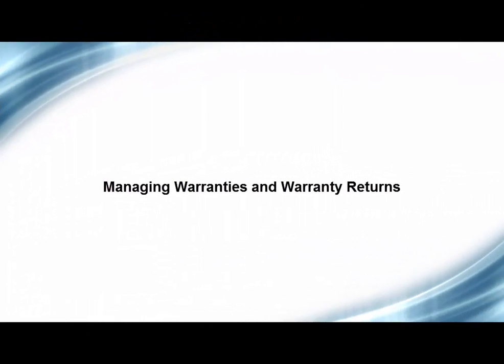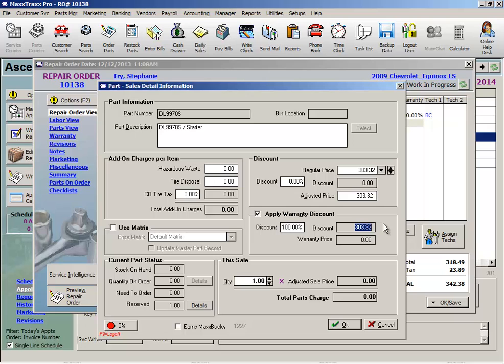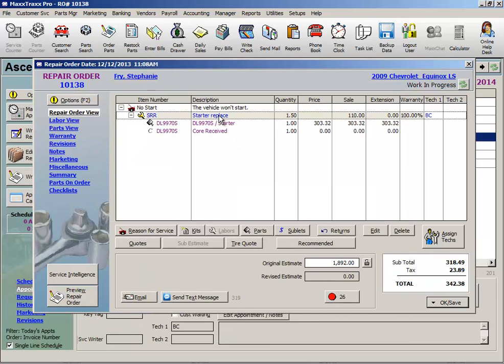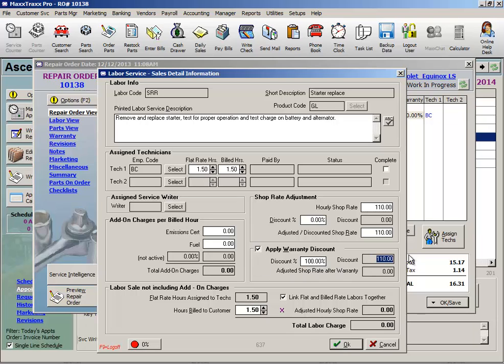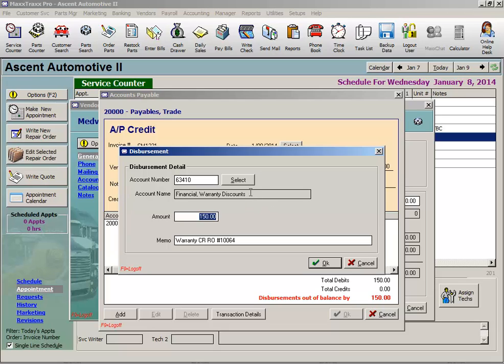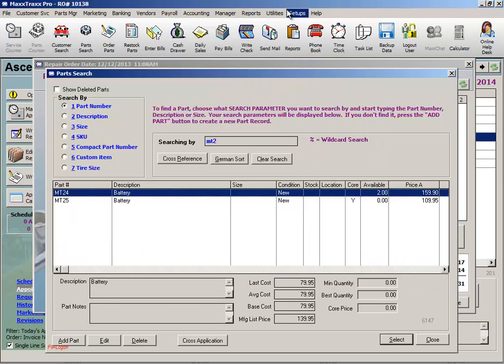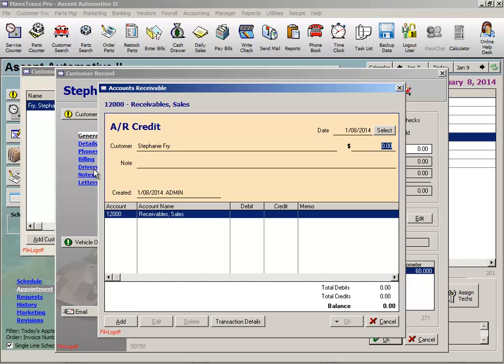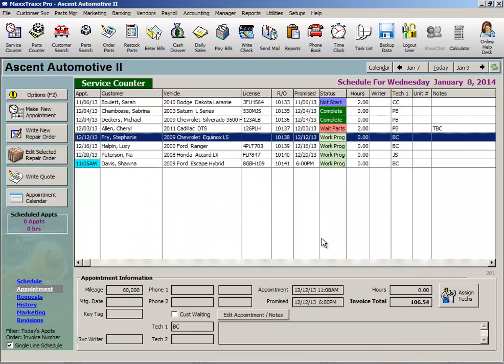MaxxTraxx Auto Shop Software Video Lesson - Managing Warranties and Warranty Returns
An official Scott Systems video lesson on how to manage warranties and preform warranty returns in MaxxTraxx.